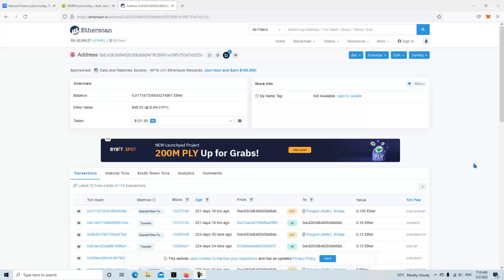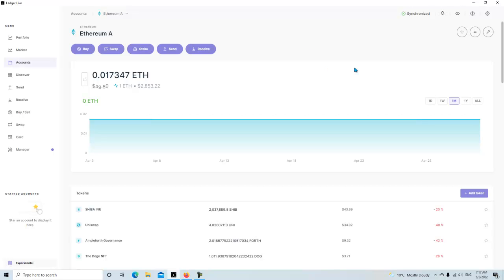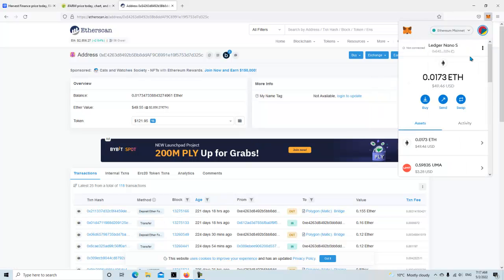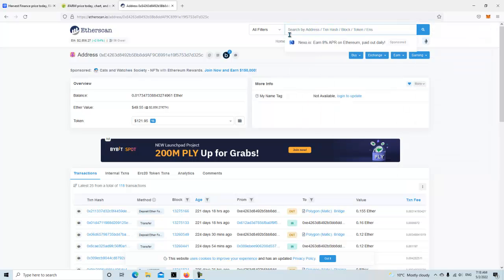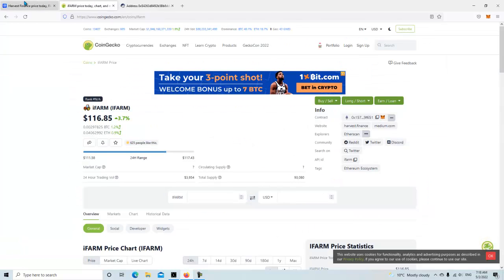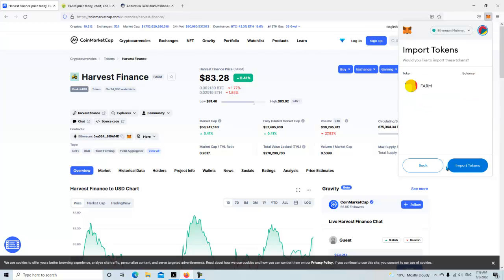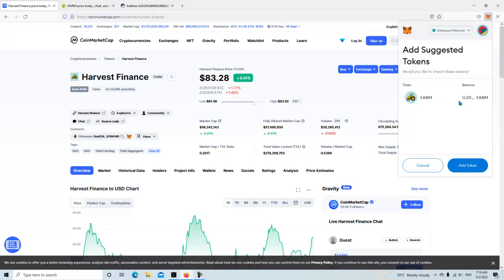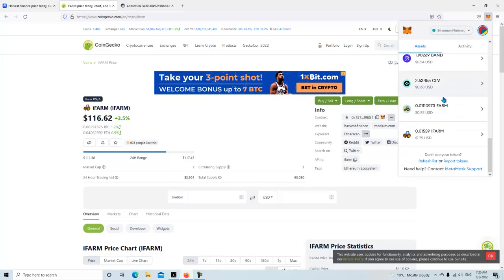How to add ERC-20 tokens into your wallet? [3 minutes]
Short tutorial how to make ERC-20 tokens visible inside your MetaMask wallet. Secure your wallet with hardware wallet tutorial for beginners: